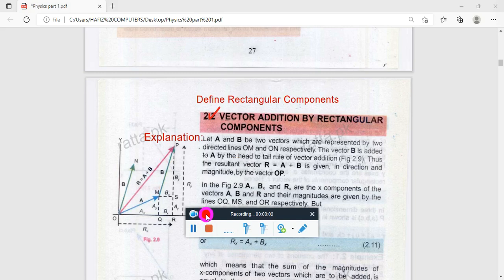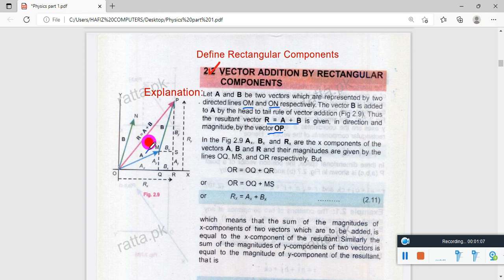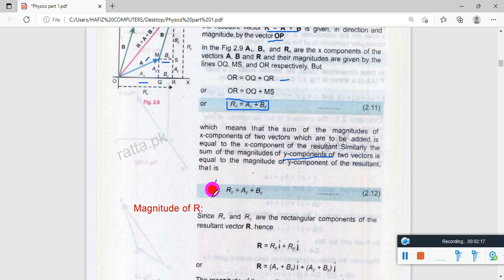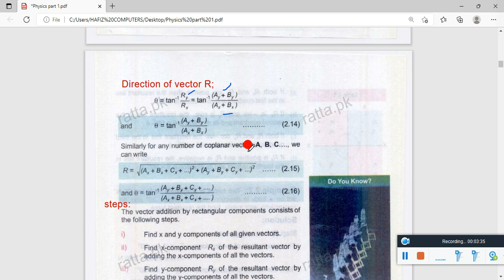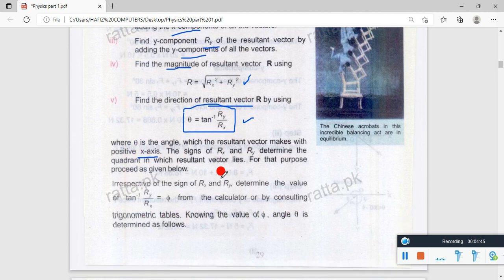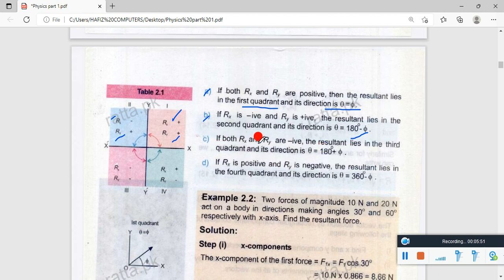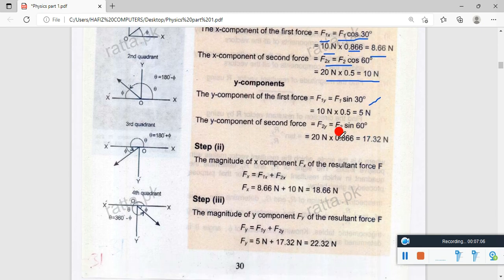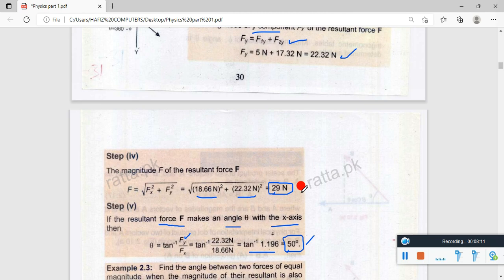Vector addition by rectangular components|Magnitude and direction of resultant|Vector addition steps